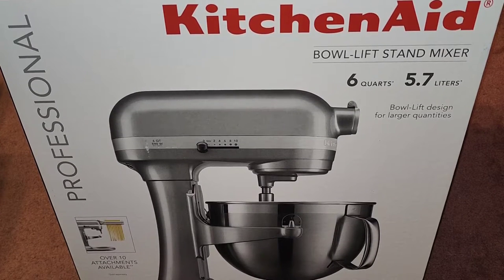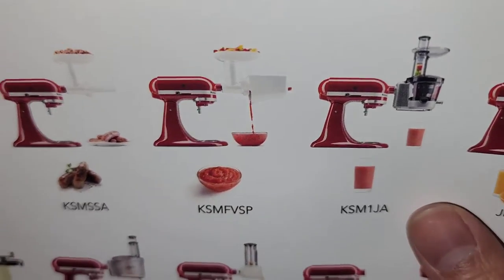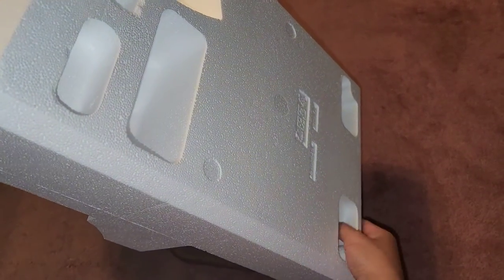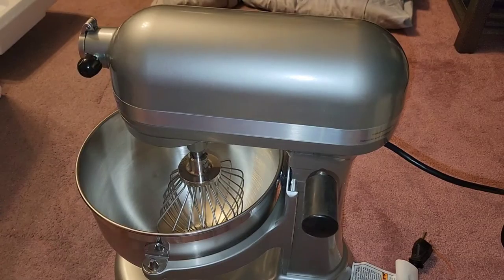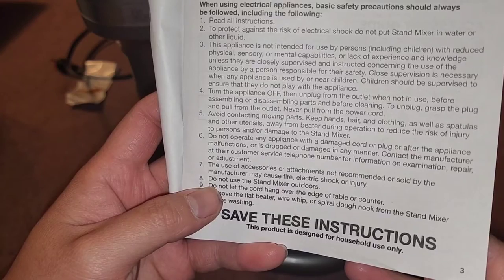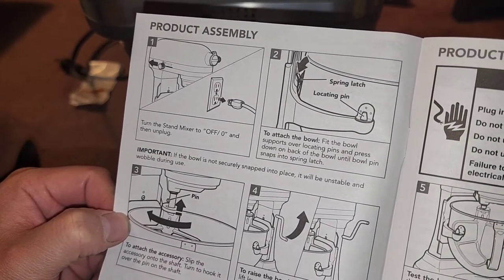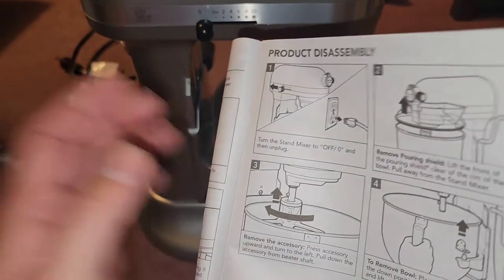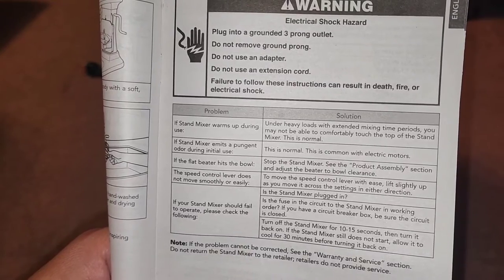Costco Sale Item Review KitchenAid Kitchen Aid Professional Bowl-Lift Stand Mixer Unboxing & Test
6QT 6 QT 6Qts 6 Qts Quart Quarts KitchenAid Stand Mixer

Mail:
It's Binh Repaired
1288 N Hillview Dr.